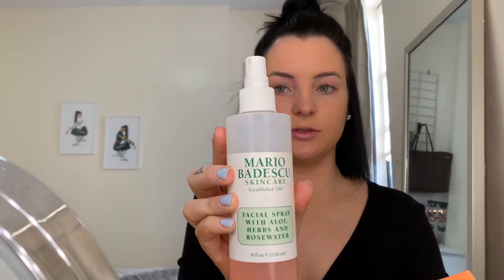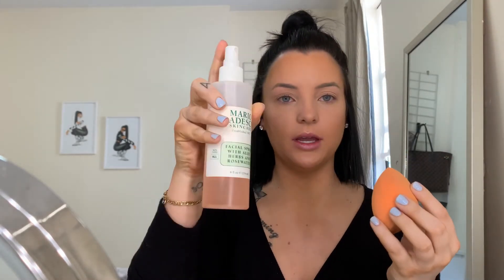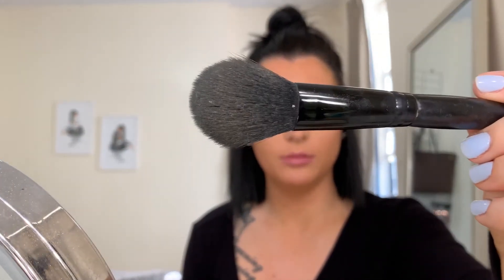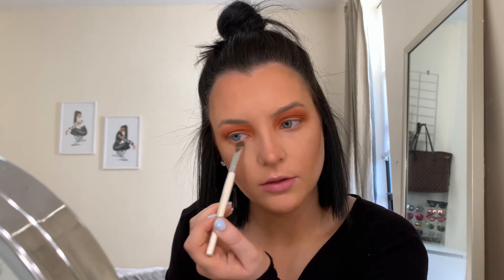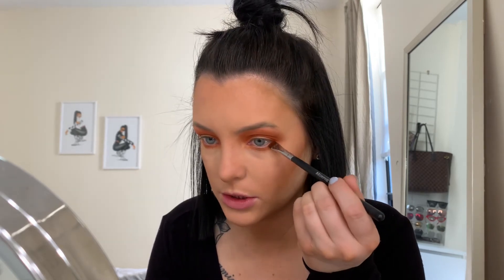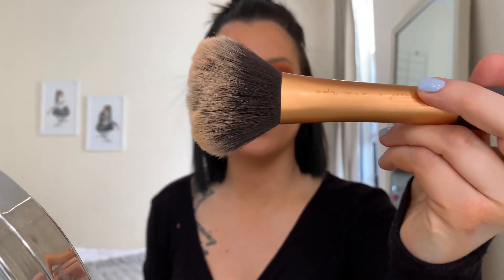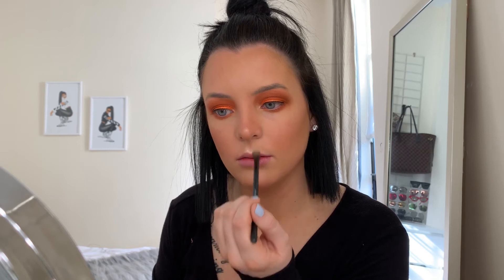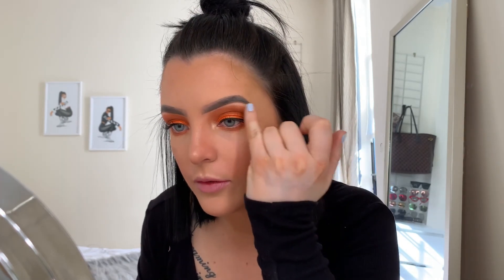In Depth Brush Tutorial | Orange Eye Look | Alison Epp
Hello loves! This is a very requested video and I am so happy I had time to sit down and film it! These brushes are ones I've had forever and they accomplish every look no matter how simple or how dramatic!
I listed the products below :)

FACE BRUSHES:

Real Techniques beauty sponge

Elf blush brush

Elf stipple blush

Real Techniques powder brush

Real Techniques blush brush

Under eye elf brush

xoxo :)